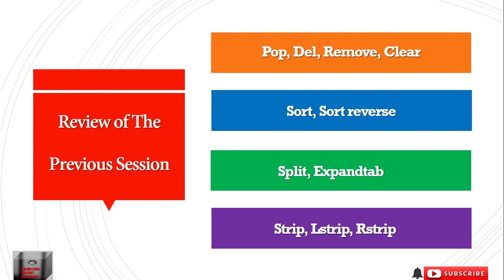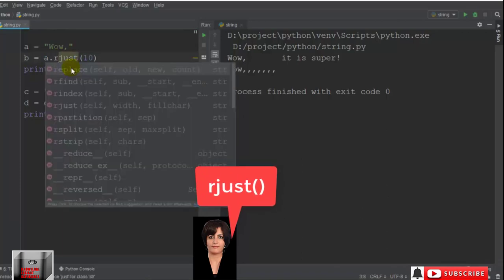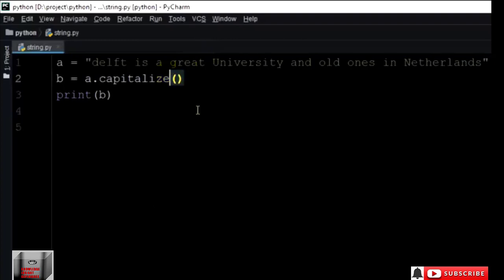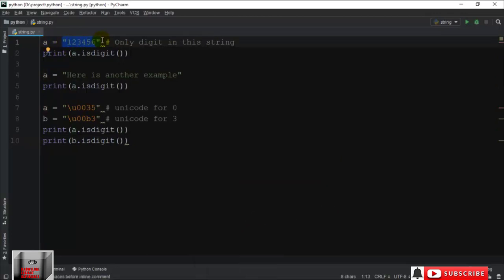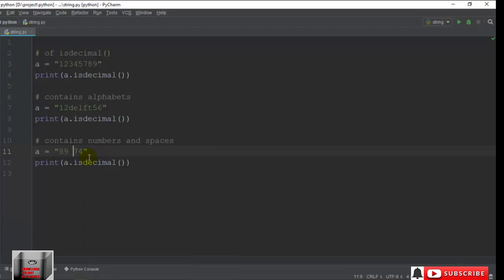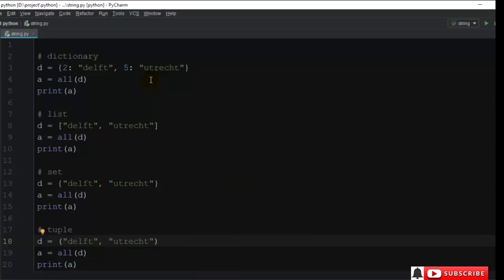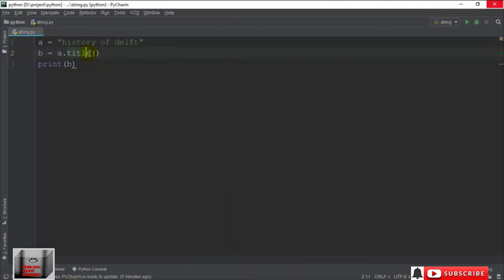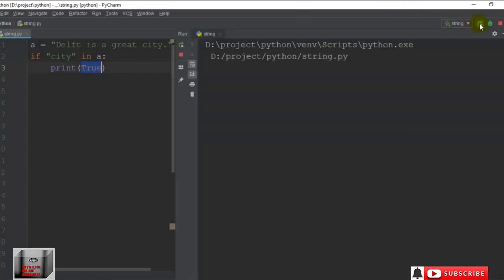Python for Beginners- Classified Methods Based on Their Application and Functions_ Deep learning 5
Python programming is easy to use and has a simple and fast learning curve. New data scientists can easily understand Python with its easy to use syntax and better readability. In these series of python tutorial, I classified all methods and functions which have same or close function in coding. In this way you can compare methods and functions with each other and keep them in your mind better or you can find better or several solution for solve a problem.
1- Center, Ljust, Rjust, Zfill, replace methods
2- isnumeric , isdigit, isdecimal methods
3-  Isalpha, isalnum, All, Any methods
4-  Find, Contains methods, if...in